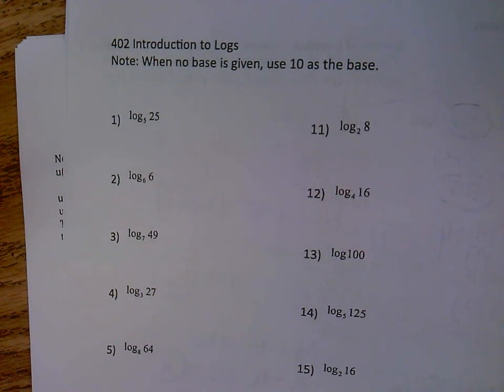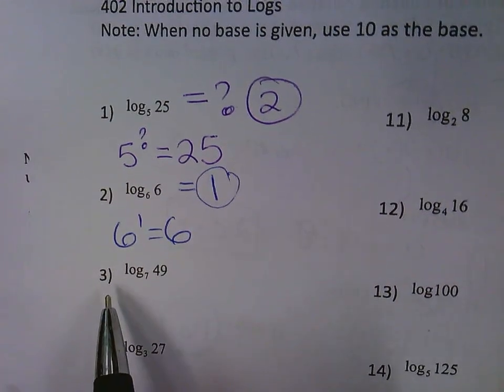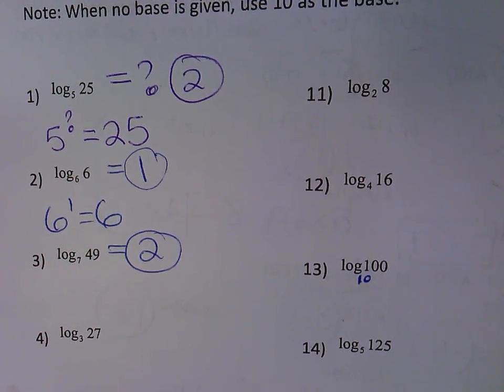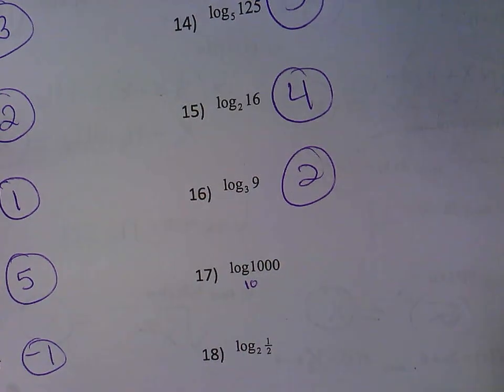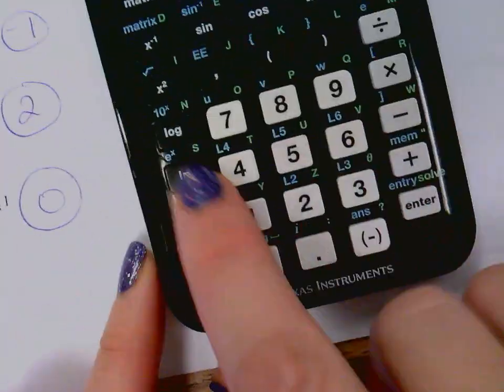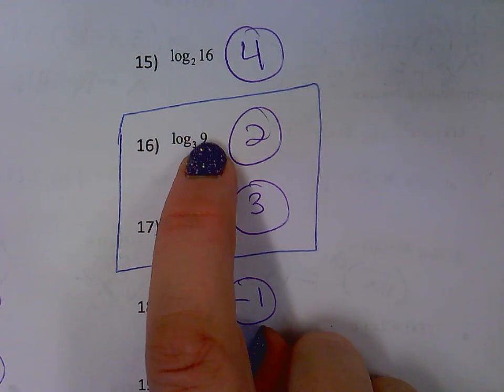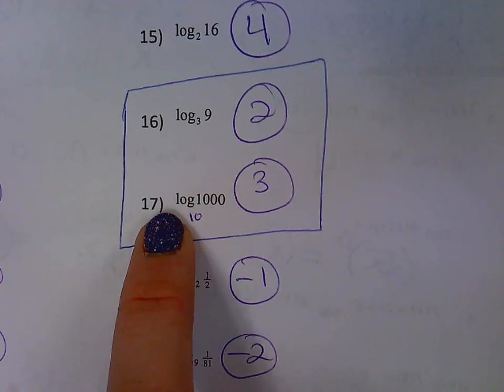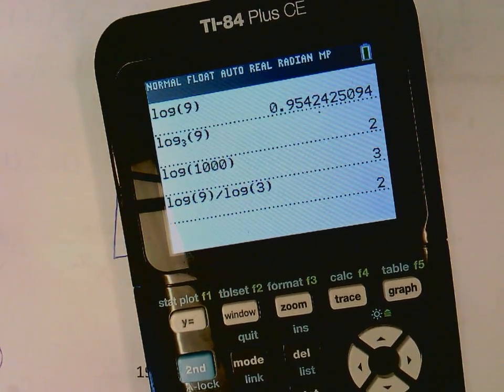402 Log Intro MOV 01344